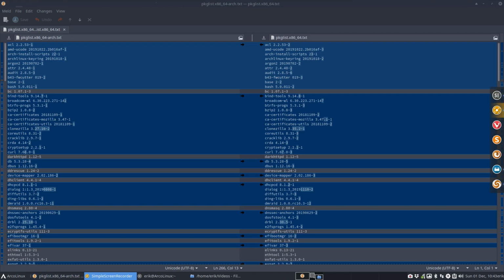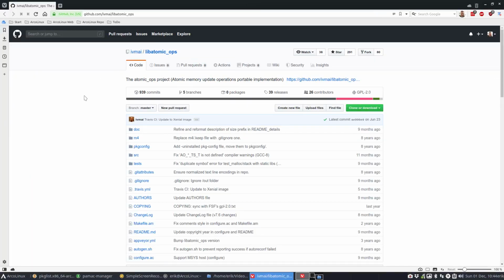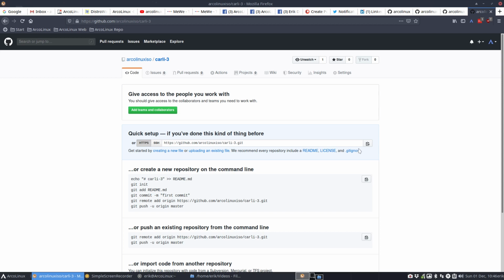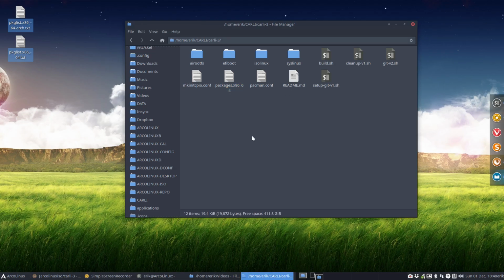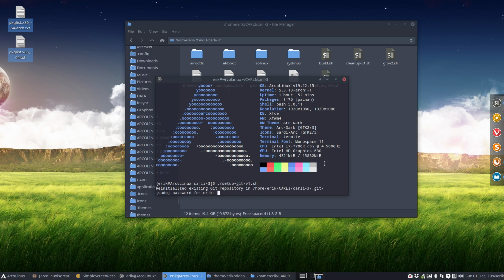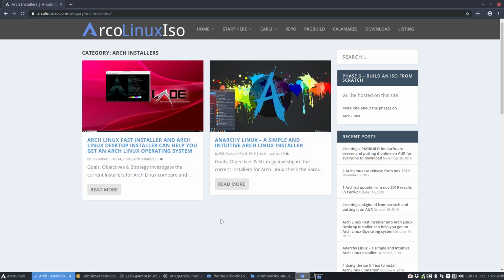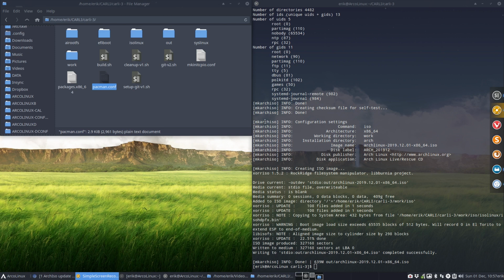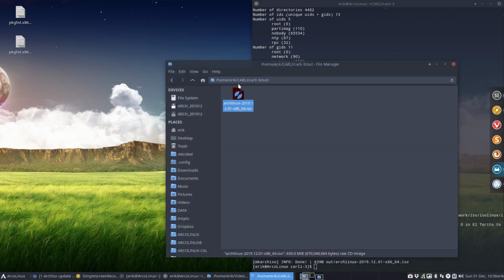ArcoLinux : 1241 created carli 3 - Arch Linux iso release 12/2019 2/2